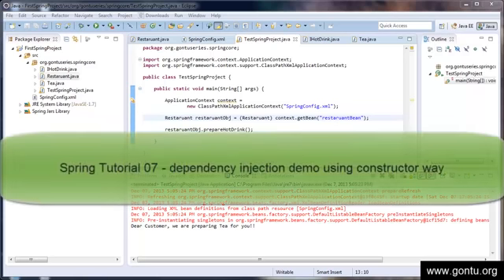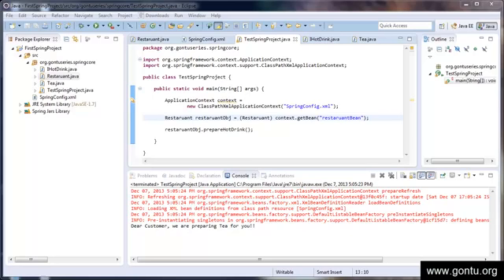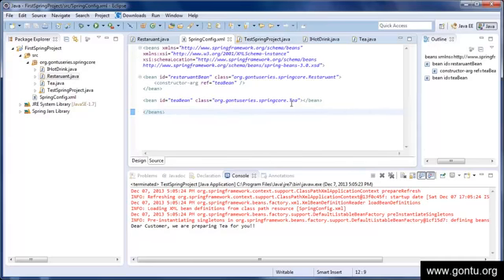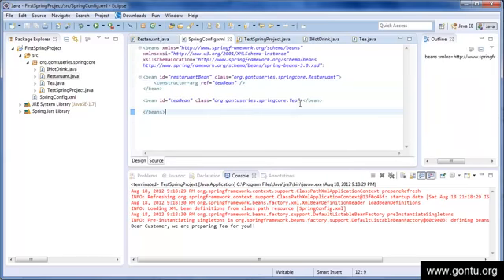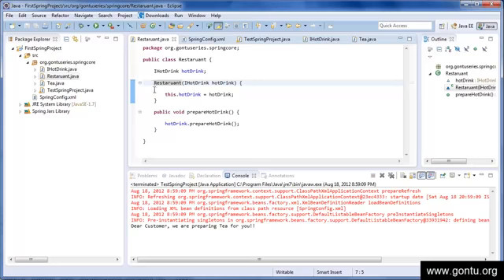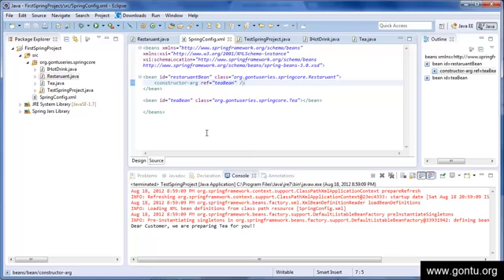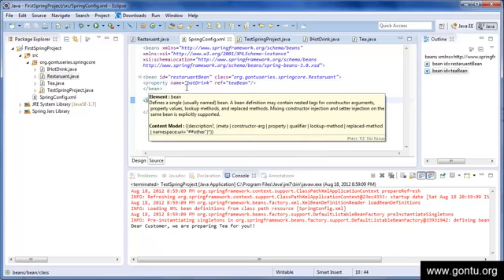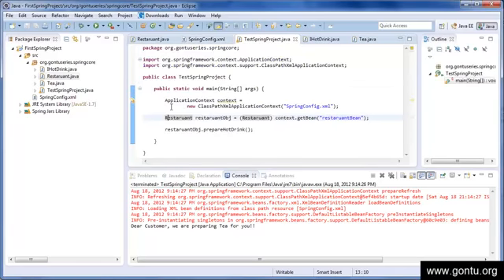Spring Tutorial 8 Dependency Injection using setter method way Hands on using Eclipse IDE